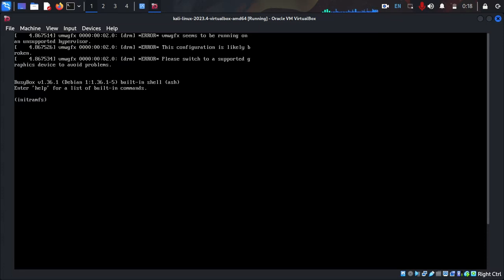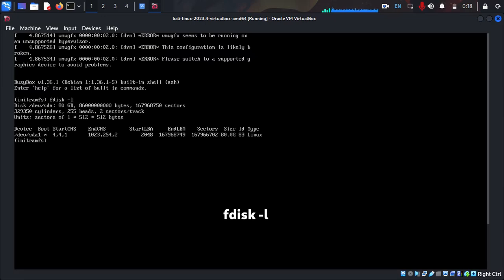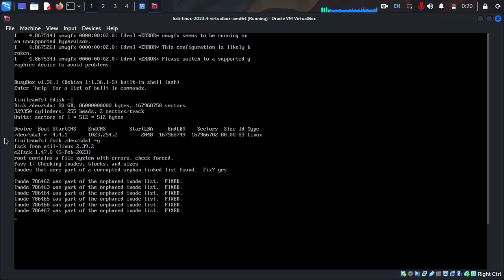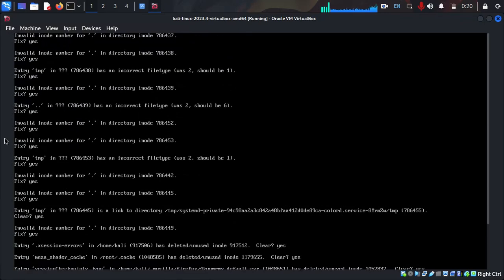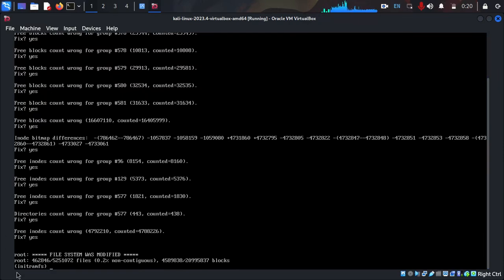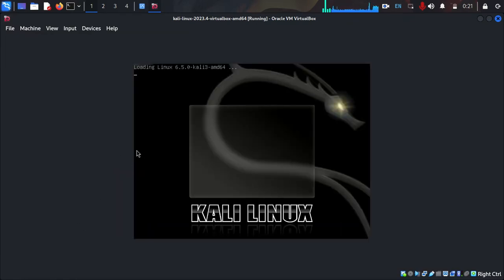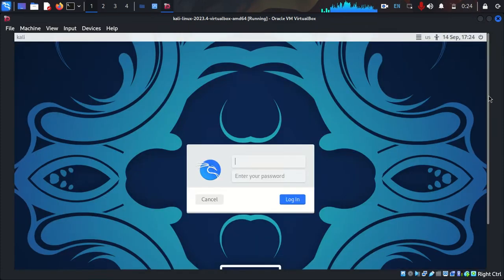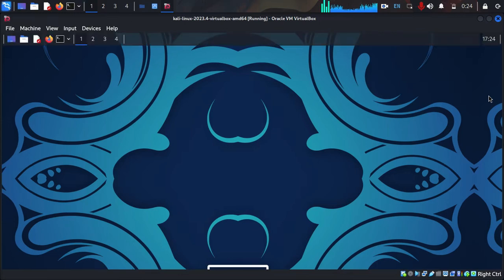how to fix the initramfs error in kali linux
. Socials .